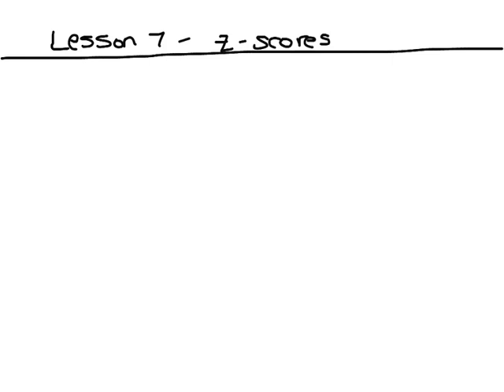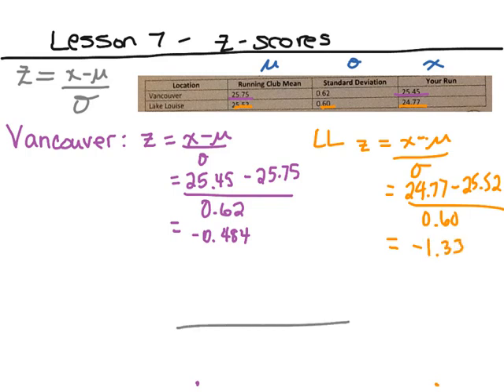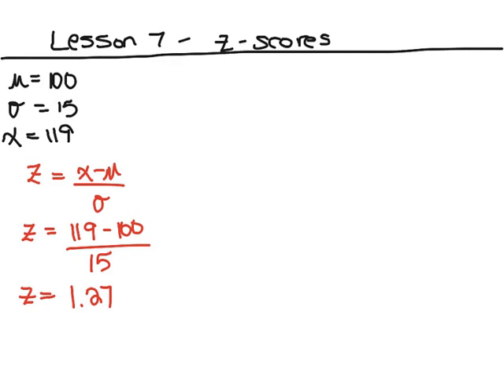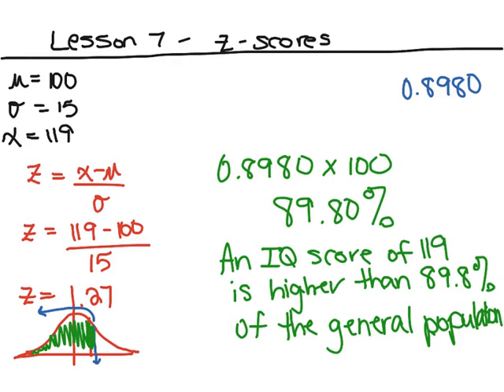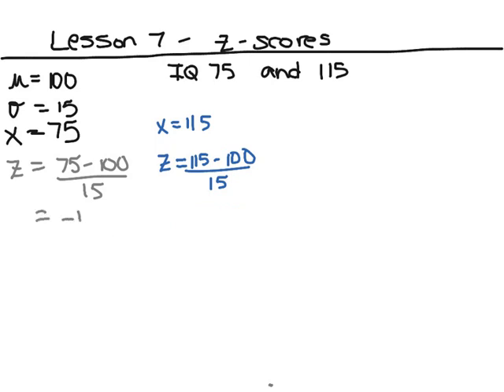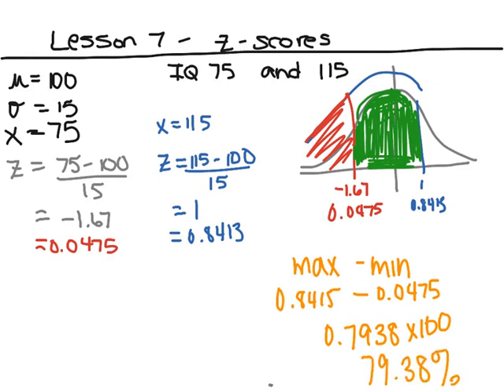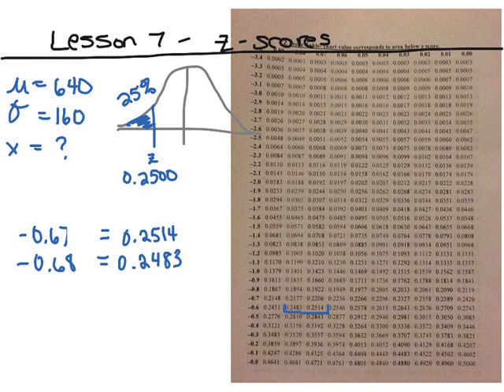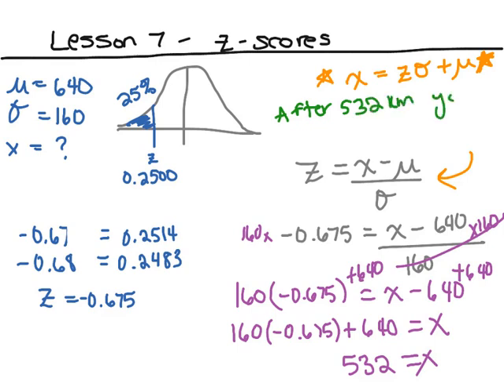Foundations 20 - Statistical Reasoning - 7 - Z-Scores